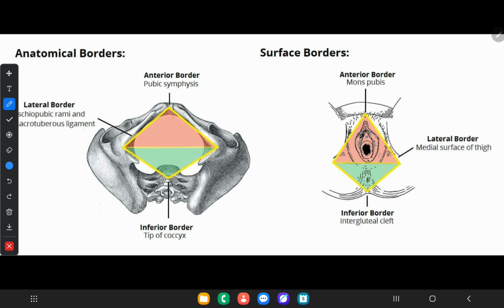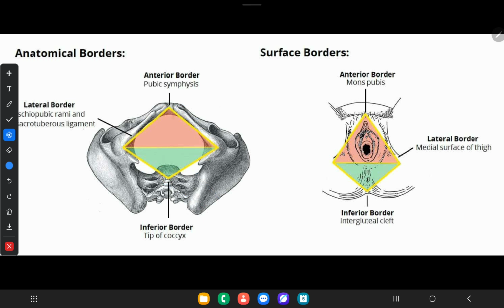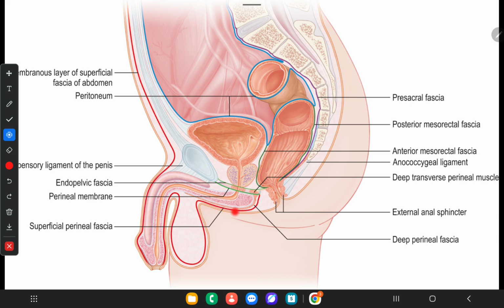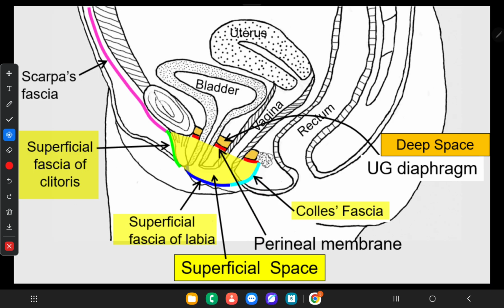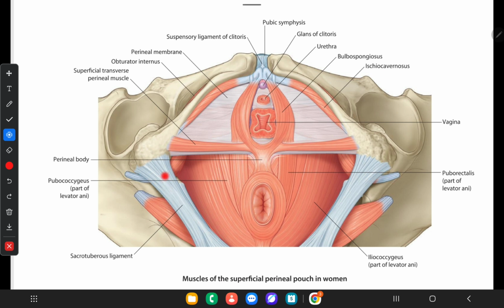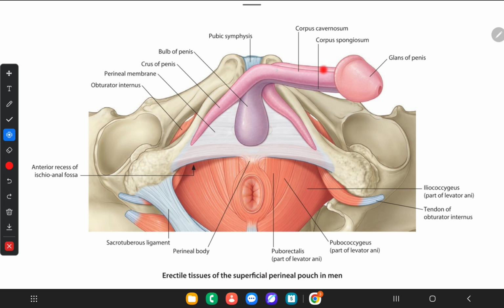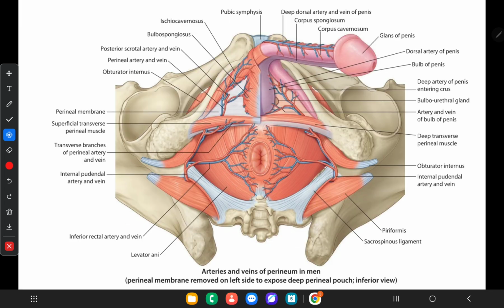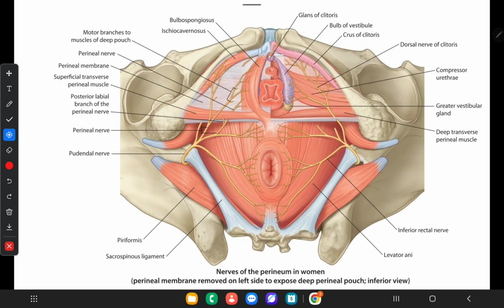Anatomy of Perineum👧🧑✍️ || Boundaries, Facial Layers, Superficial and Deep Perineal Pouch & Contents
Anatomy of the Perineum || Boundaries, Fascial Layers, Superficial & Deep Perineal Pouches & Contents

In this comprehensive video, explore the detailed anatomy of the perineum—a diamond-shaped anatomical region located between the thighs, inferior to the pelvic diaphragm. We cover everything from its boundaries to the layered fascial structures and the intricate spaces called the superficial and deep perineal pouches.

**Boundaries of the Perineum:**
- Anteriorly: Lower border of pubic symphysis and arcuate ligament
- Posteriorly: Tip of the coccyx
- Anterolaterally: Ischiopubic rami and ischial tuberosities
- Posterolaterally: Sacrotuberous ligaments
An imaginary transverse line (inter-ischial line) between the ischial tuberosities divides it into the anterior urogenital triangle and posterior anal triangle.

**Fascial Layers:**
- The perineum has three key fascial layers:
  - Superficial fascia (with fatty and membranous layers, the latter known as Colles’ fascia)
  - Deep perineal fascia covering muscles of the superficial pouch
  - Perineal membrane (inferior fascia of urogenital diaphragm) which separates the superficial and deep perineal pouches

**Superficial Perineal Pouch:**
- Located between the perineal membrane and deep perineal fascia
- Boundaries:
  - Inferiorly by the membranous layer of superficial fascia (Colles’ fascia)
  - Superiorly by the perineal membrane
  - Laterally by the ischiopubic rami
  - Anteriorly open to the scrotum, penis, or labia and anterior abdominal wall
- Contents differ in males and females
  - Males: root of penis (bulb and crura), bulbospongiosus, ischiocavernosus, superficial transverse perineal muscles, bulbo-urethral glands, perineal artery, and nerves
  - Females: root of clitoris (bulbs and crura), bulbs of vestibule, similar muscles, greater vestibular glands, corresponding vessels and nerves

**Deep Perineal Pouch:**
- Located superior to the perineal membrane within the urogenital triangle
- Boundaries:
  - Inferiorly by the perineal membrane
  - Superiorly by the superior fascia of the urogenital diaphragm
  - Posteriorly by fused layers of the urogenital diaphragm and perineal body
- Contents:
  - Males: membranous urethra, deep transverse perineal muscle, external urethral sphincter, bulbourethral glands, dorsal artery and nerve of penis
  - Females: proximal urethra and vagina, equivalent muscles, arteries, and dorsal nerve of clitoris
The deep pouch is a largely closed space, unlike the superficial pouch.

This detailed anatomical overview is essential for understanding perineal function, surgical approaches, and clinical conditions involving this complex region. Watch the video to visualize the layers and pouches with 3D illustrations and learn the differences between male and female anatomy in this area.

This description is expertly crafted for a YouTube audience interested in anatomy, medical students, and healthcare professionals, providing a clear and detailed breakdown suitable for engaging educational content.[1][2][3][4][5][6]